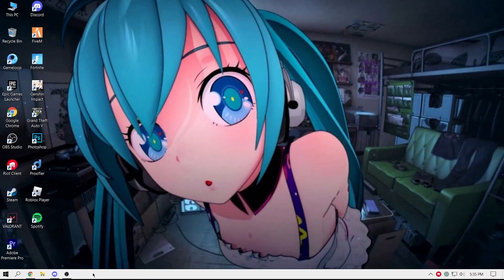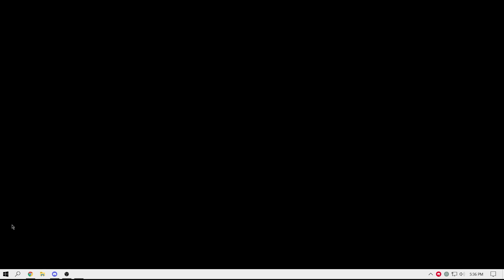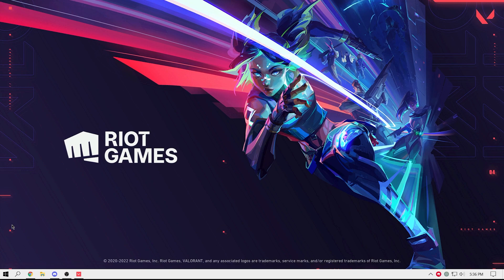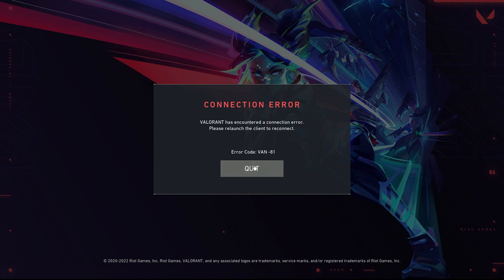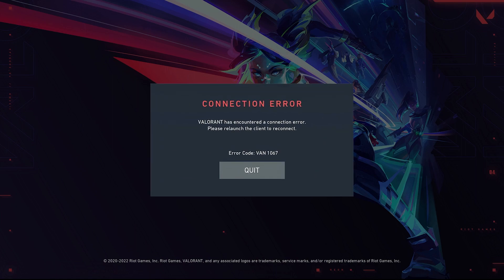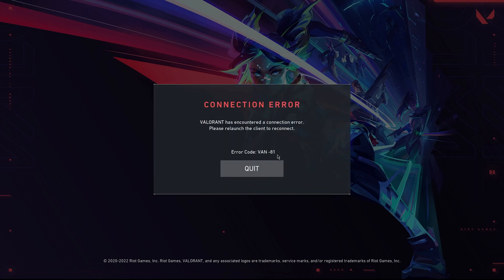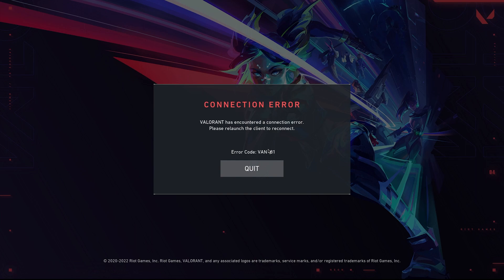Valorant | Fix VAN -81 / VAN 1067 error - valorant has encountered a connection error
PC SPECS
I5 9400F
GTX 1650
8GB RAM

Tags (ignore)